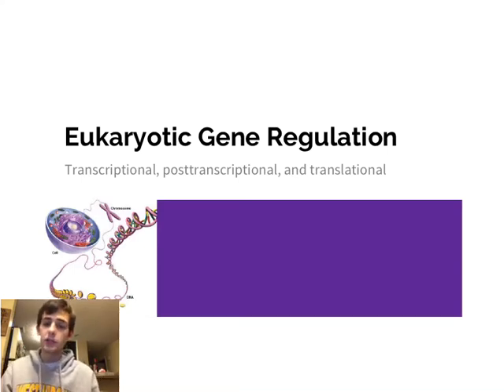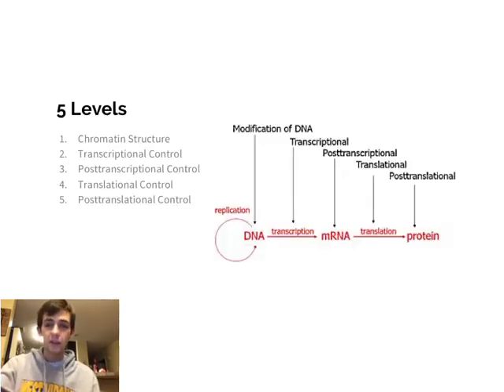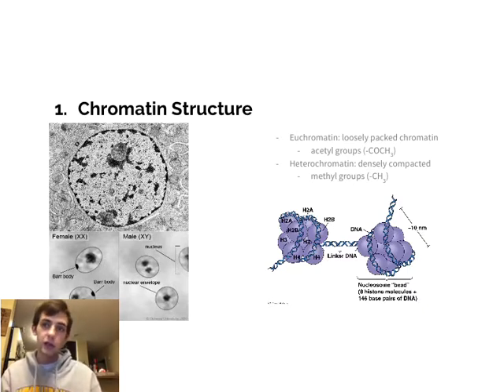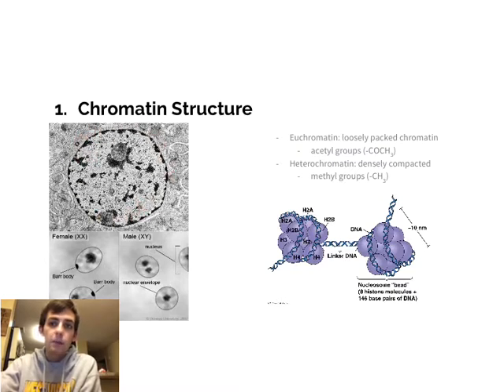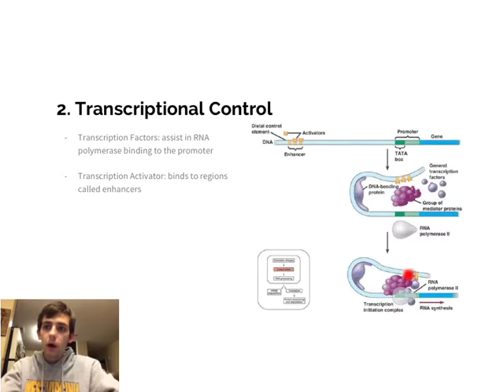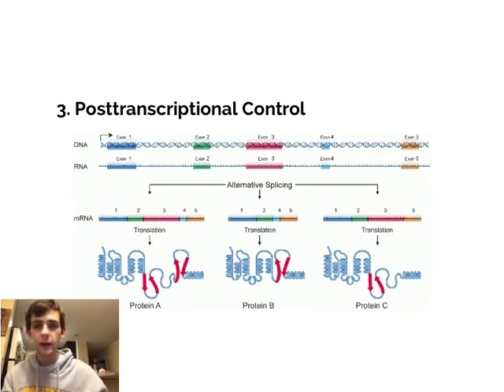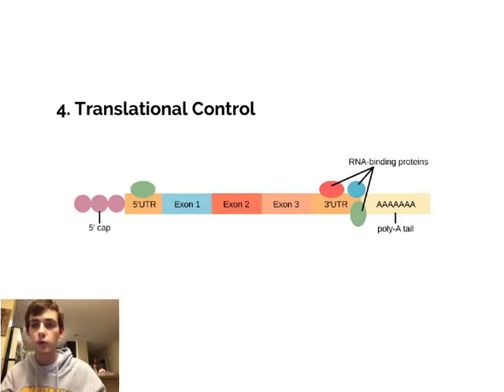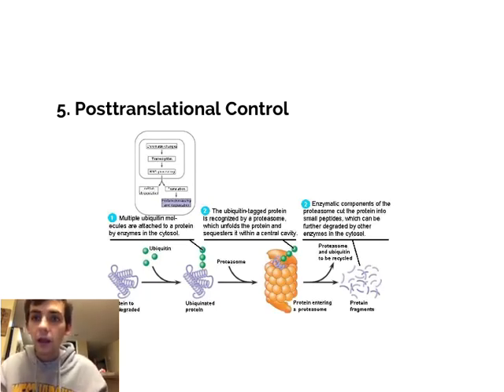AP Gene Regulation - Eukaryotes